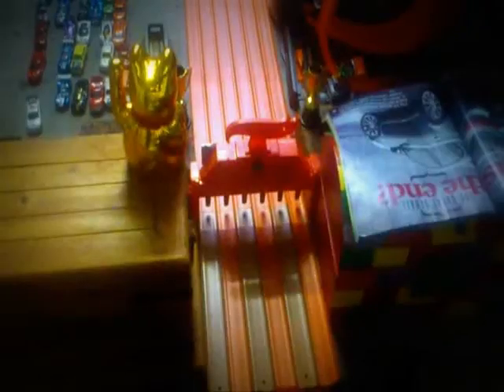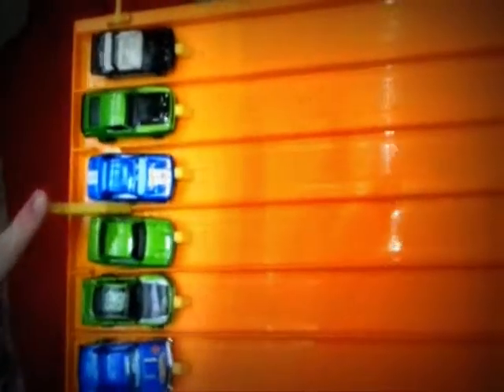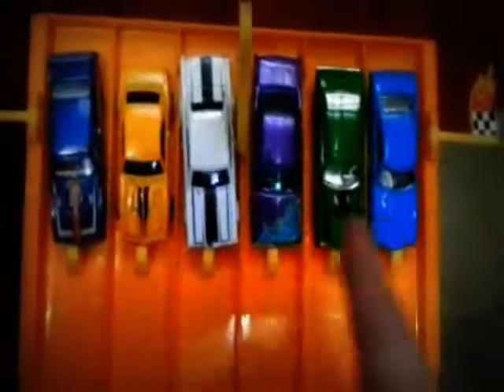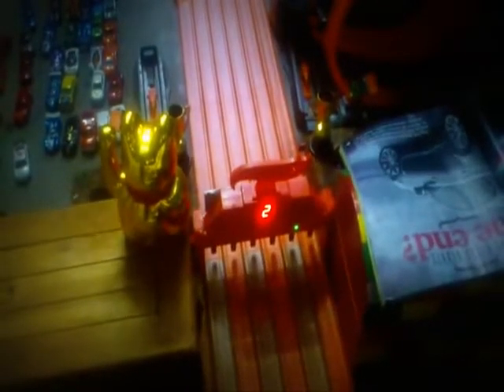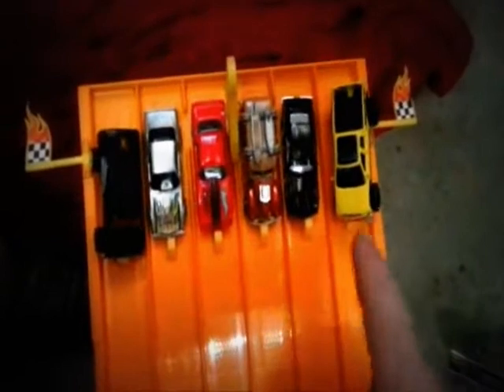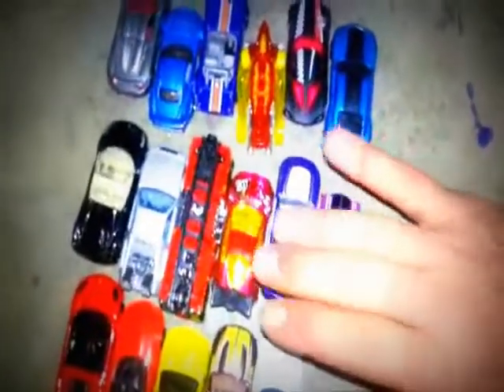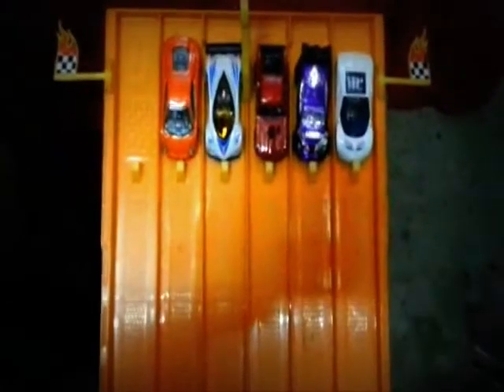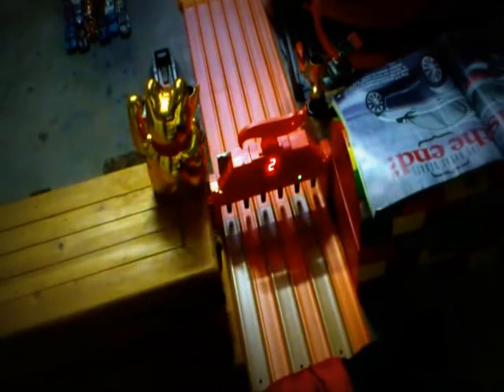(March 2013) Mount Oz Part 3 (hot wheels races) round 2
Mount Oz 6 lane raceway